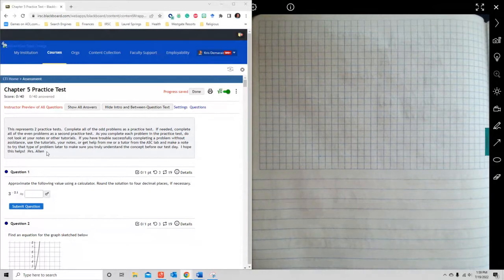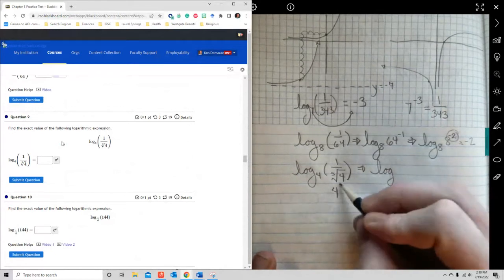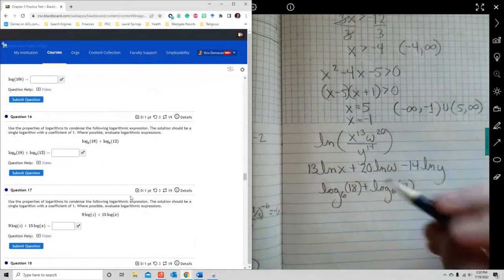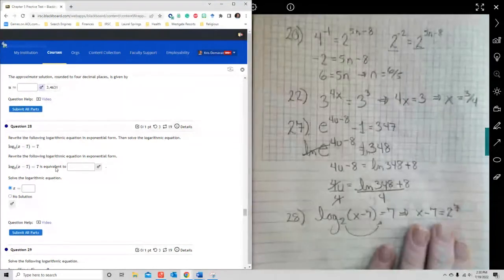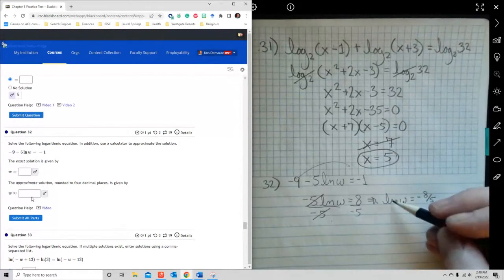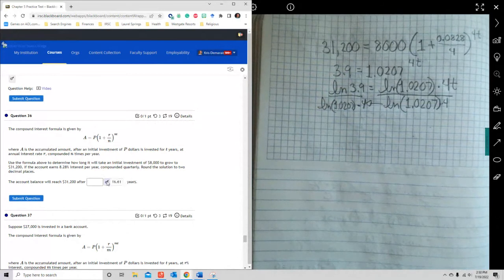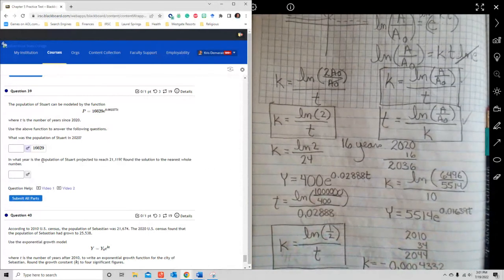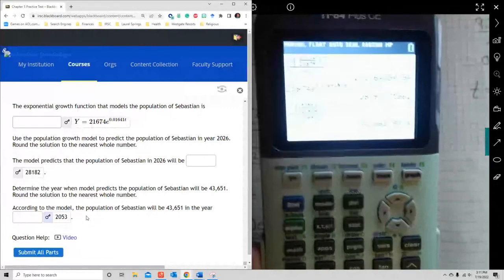MAC1105 Test 4 Review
My Open Math Test 4 Review